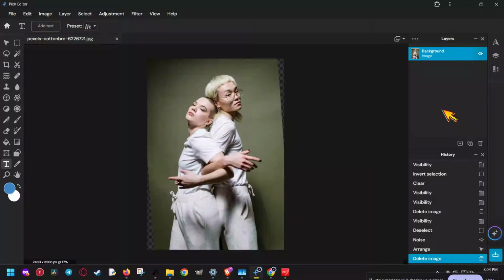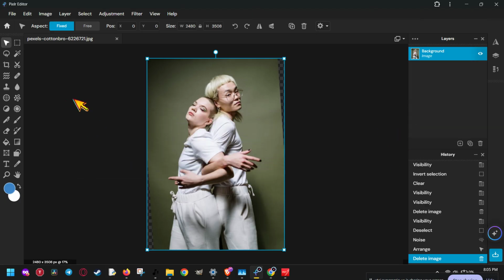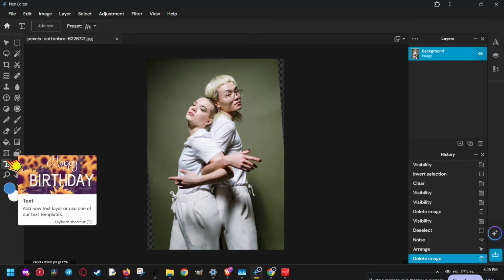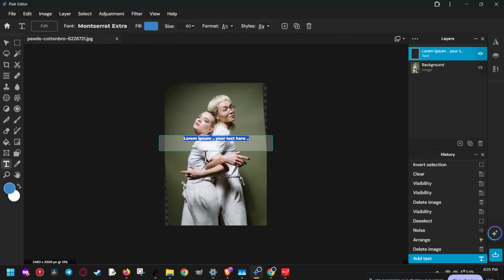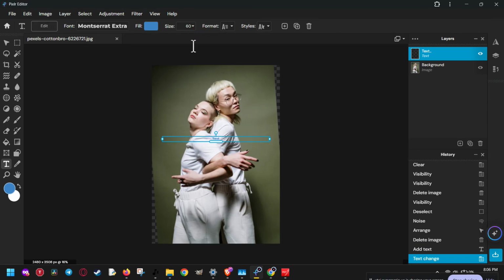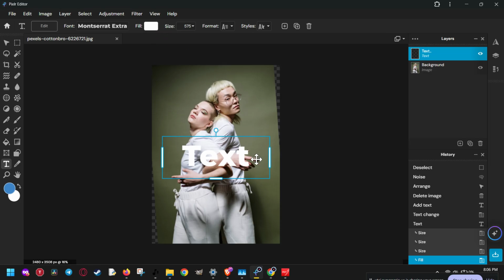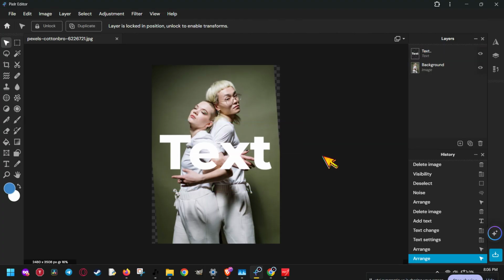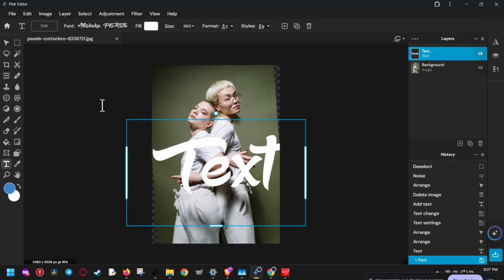How To Type In Pixlr [Easy Step-By-Step Guide]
Learn how to type in Pixlr with this simple step-by-step tutorial. Add text, style fonts, change colors, and move your text box like a pro.

🕚Timestamps:
0:00 Introduction
0:13 Activate The Text Tool
0:28 Create A Text Box
0:43 Add New Text
0:58 Type Your Content
1:17 Style Your Text Layer
1:45 Move And Resize Text
2:10 Quick Recap
2:26 Outro

✍️What You'll Learn In This Video:
• How To Activate The Text Tool In Pixlr
• How To Create A New Text Box On The Canvas
• How To Type Inside A Pixlr Text Layer
• How To Change Fonts, Sizes, And Text Colors
• How To Move And Resize Text In Pixlr
• How To Format Text For Designs And Thumbnails

💡Pro Tips:
• Use Short, Bold Text For Thumbnails And Social Graphics
• Match Your Font Color To Your Brand Palette
• Use The Move Tool To Fine-Tune Text Placement
• Test Different Font Sizes Before Final Export